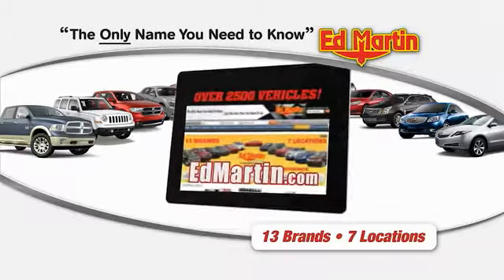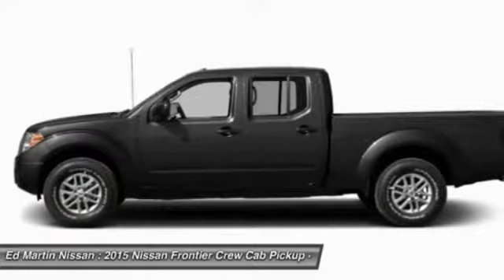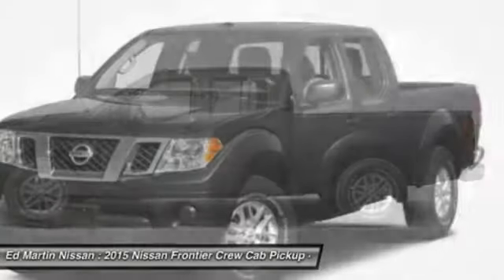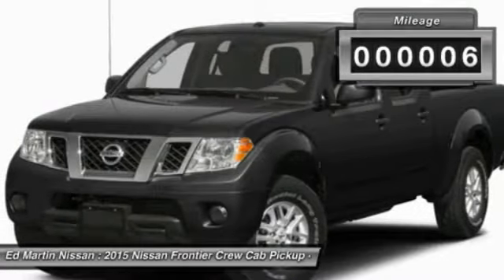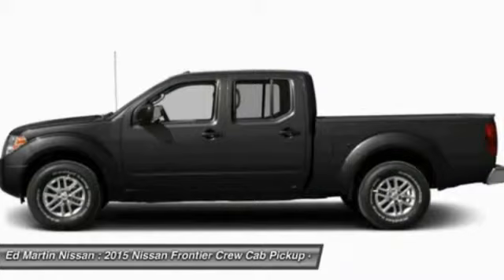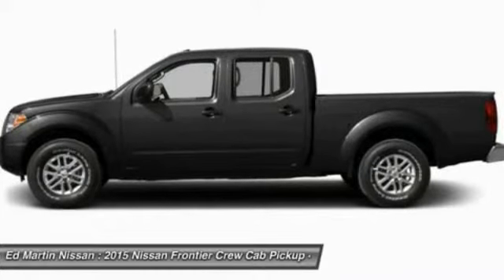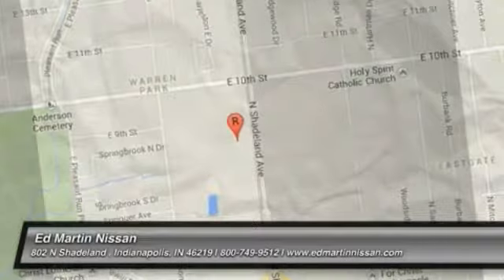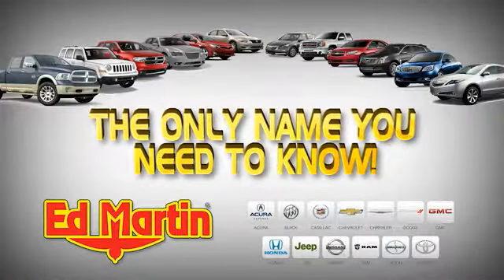2015 NISSAN FRONTIER Indianapolis, IN 1FR1205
2015 NISSAN FRONTIER Indianapolis, IN
Stock# 1FR1205

The Nissan Frontier might be a midsize truck, but it does not skimp on attitude. It has sharp blocky lines, and an edgy vibe that will make you want to experience what it can do. Plus, since the King Cab seats 4, and roomier Crew Cab can fit 5, and both come with 4 doors, it?s easy to bring your friends along for the ride as well. Between The King Cab and The Crew Cab there are a total of 10 trims available. For the King Cab your choices are: S, SV 4-Cylinder, SV V6, Desert Runner, and PRO-4X. Move up into the Crew Cab and the available models are: S, SV V6, Desert Runner, PRO-4X, and the top of the line SL. Depending on which model you buy, the Frontier is offered as a 4x2 or a 4x4. All have a generous helping of common standard features such as: Anti-Lock Brakes, Vehicle Dynamic Control, Dual Consoles with Storage, Locking Tailgate, Storage under the Rear Seat, Tire Pressure Monitor, and an array of Airbags. The interior continues the feel of the outside with geometric curves, an easy to maintain interior, and straightforward controls. The base S trims on the King Cab and Crew Cab have been priced with the budget conscious shopper in mind. The King Cab S comes standard with a 2.5L, 4-Cylinder Engine, and 5-Speed Manual Transmission capable of an EPA estimated 19 MPG City and 23 MPG HWY towing up to 3,500lbs. The Crew Cab S comes with a 4.0L V6 Engine, and 6-Speed Manual Transmission standard that gets an EPA Estimated 16 MPG City and 22 MPG HWY and tows up to a massive 6,500lbs. Some of the higher-priced trims offer features like navigation, a rear-view monitor, Bluetooth for wireless streaming, and the Utili-track tie-down system.

[L92] FLOOR MATS, Four Wheel Drive, Locking/Limited Slip Differential, Power Steering, ABS, 4-Wheel Disc Brakes, Aluminum Wheels.
Special Lease or ZERO 0% and College Graduate programs available! Matt Steinbrink, Sales Manager.